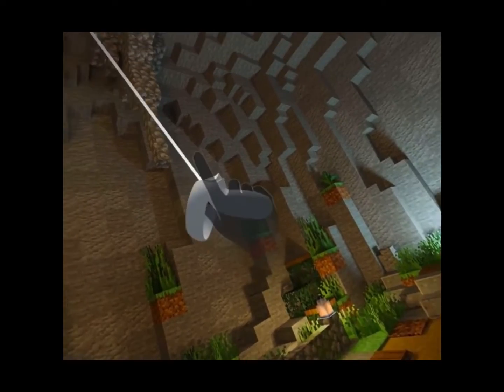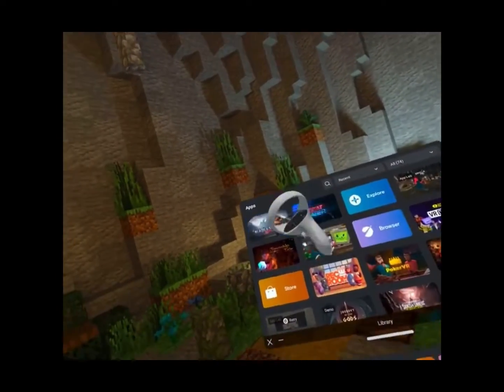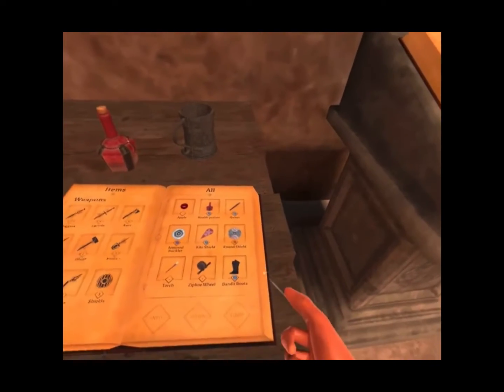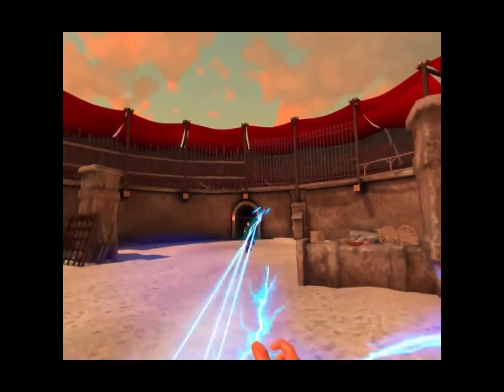Blade and Sorcery had an update!?!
0:00 exploring update

4:32 fighting